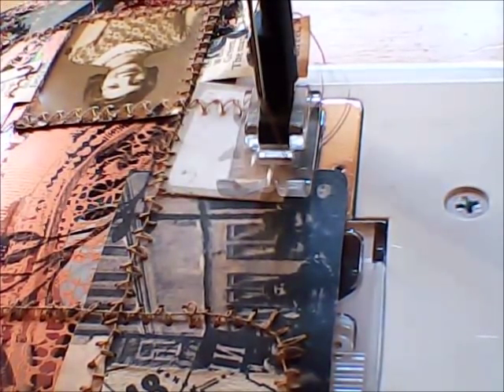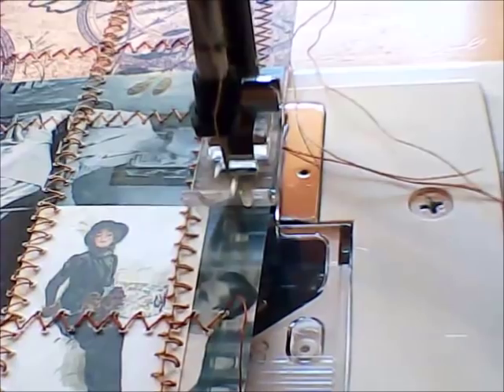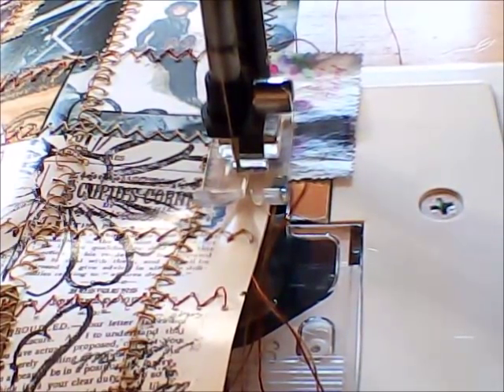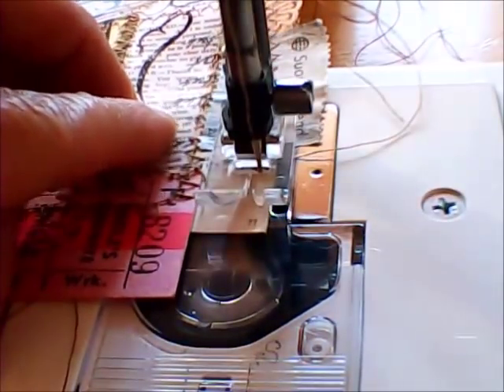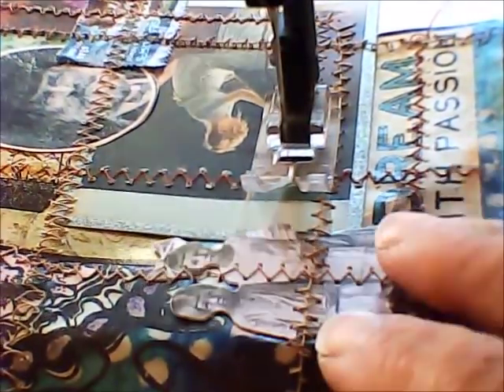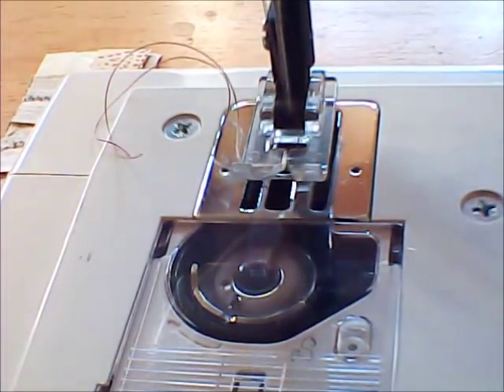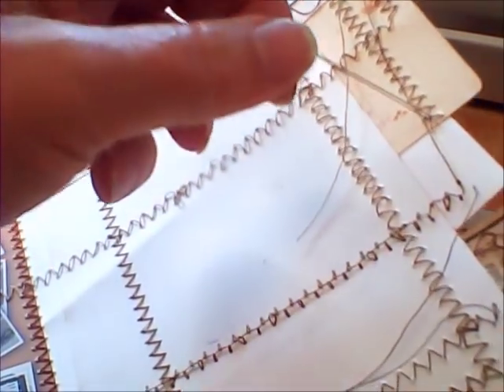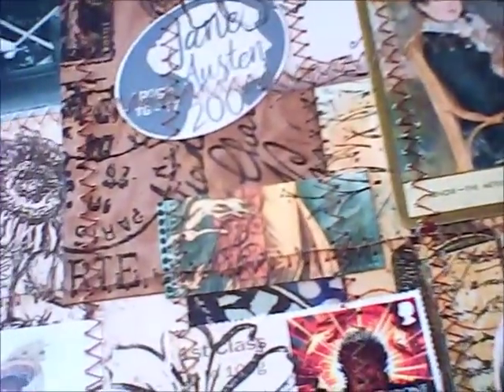Fundamental tips for machine sewing into paper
After sharing a demonstration on how I collage my pieces of paper together before turning my work into a journal cover. The next stage is to machine sew all the work together. In this short video I explain a few fundamental tips to help when you approach your own sewing project regarding piecing paper together.